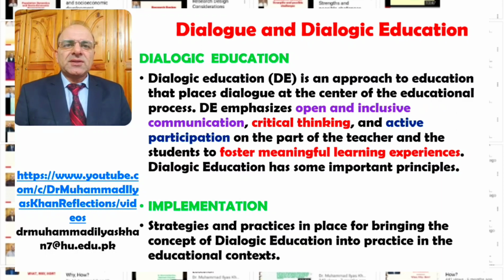DIALOGIC EDUCATION in PRACTICE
Strategies and practices for enacting Dialogic Education.